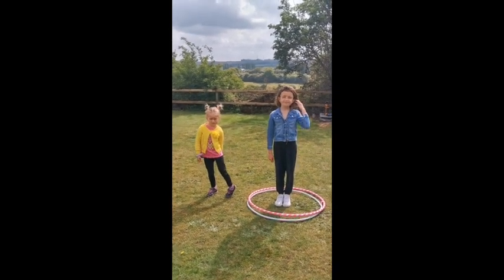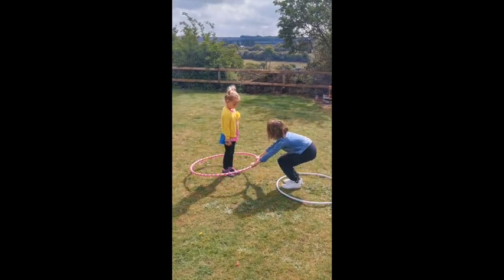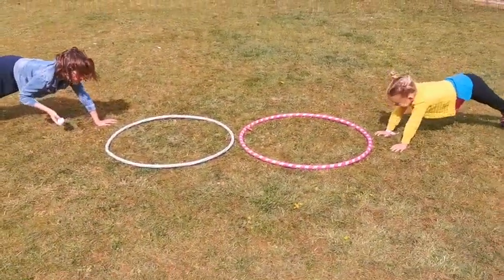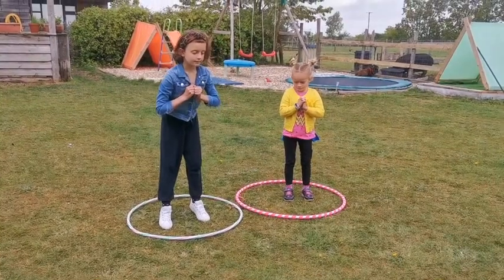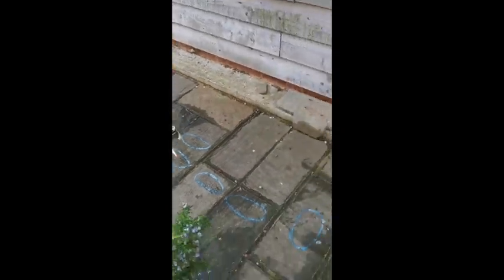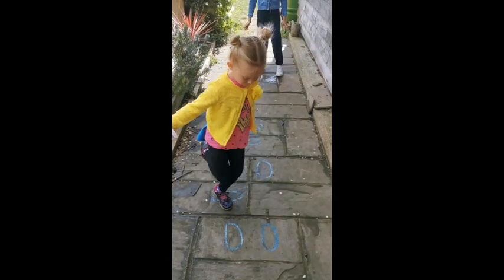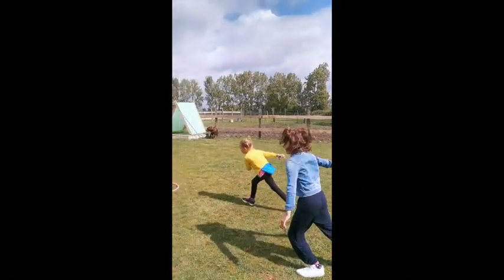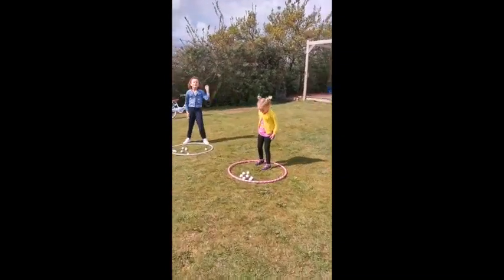Keeping Active with Mr H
Join Mr Hopkins and his children (Dorothy and Betty) as they take you through a work out video at home!